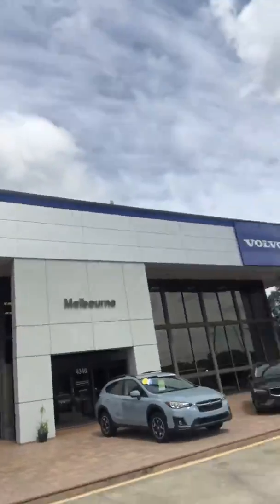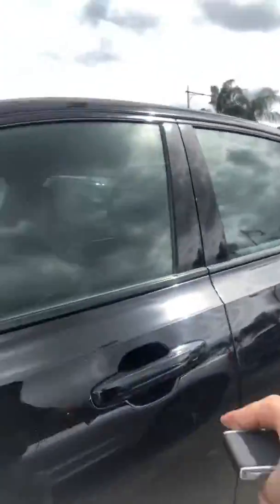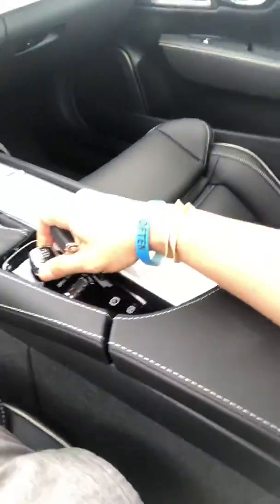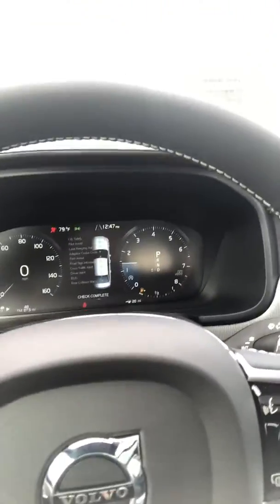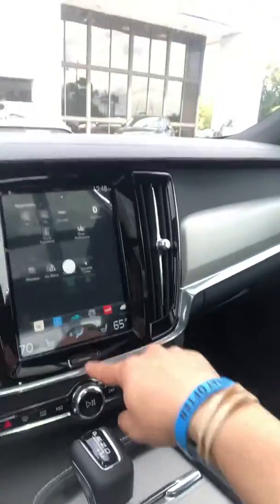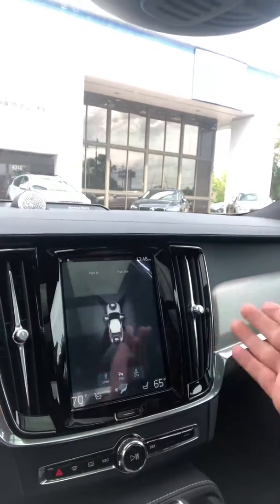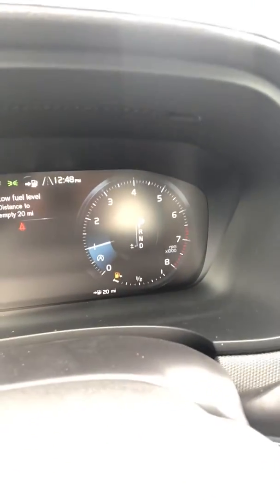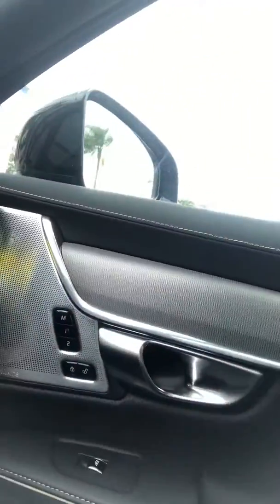Mr.Kulp’s VIP Volvo S90 Preview by Javier @Volvo of Melbourne